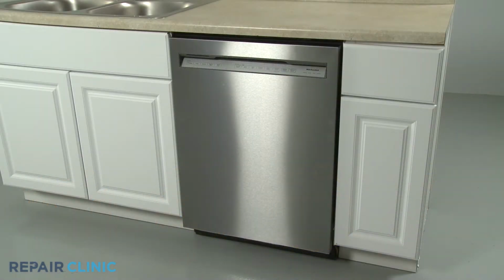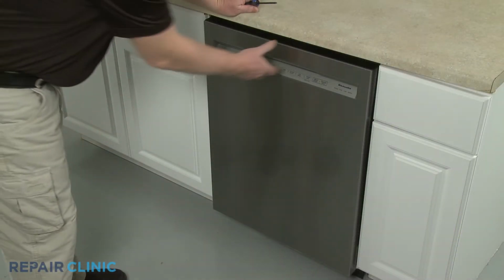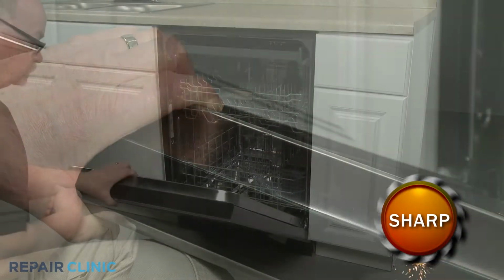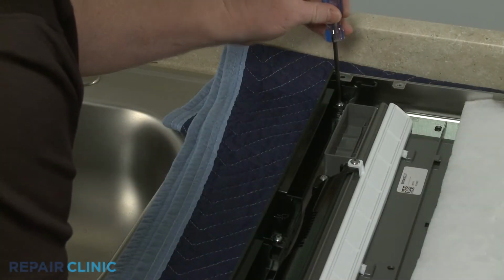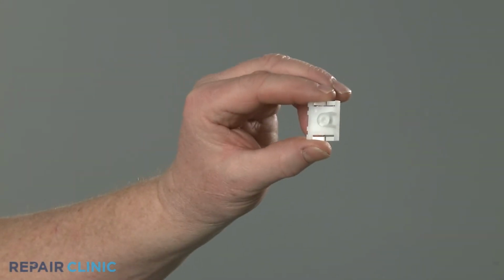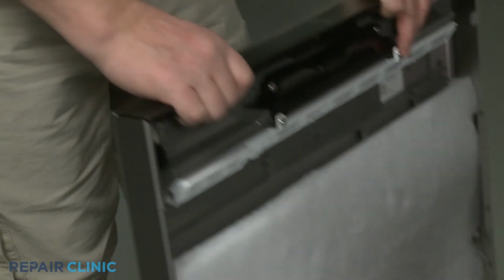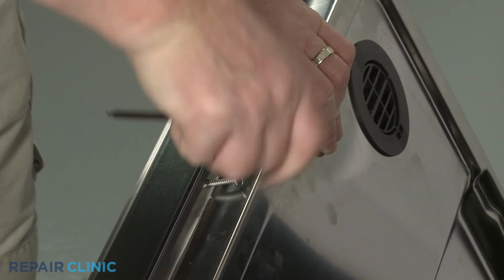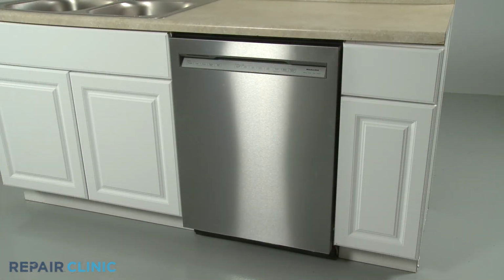KitchenAid Dishwasher Console Cap Barrel Nut Replacement W10692757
This video provides step-by-step repair instructions for replacing the console cap barrel nut on a KitchenAid dishwasher. The most common reason for replacing this part is if it is damaged or missing.

All of the information for this replacement video is applicable to the following brands:
Kenmore, KitchenAid, Whirlpool, Ikea, Amana, Jenn Air, Maytag